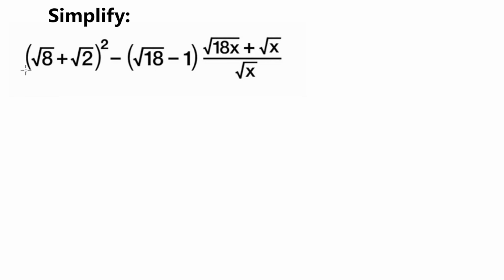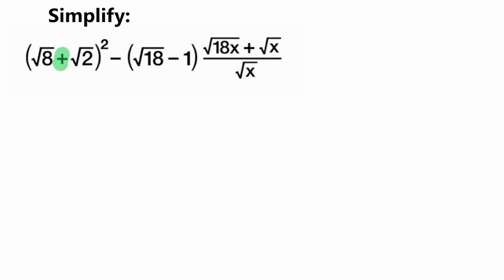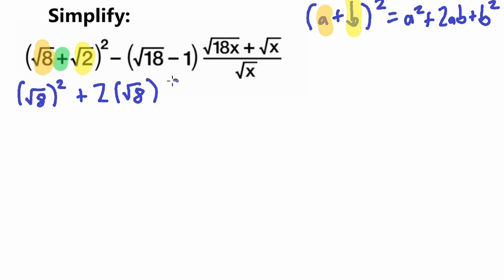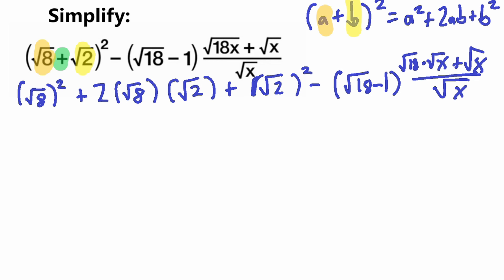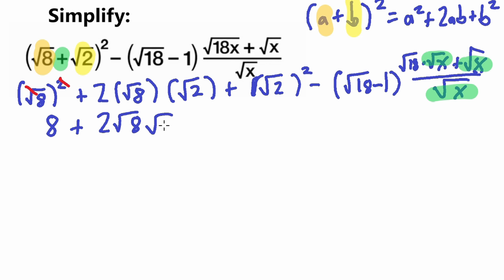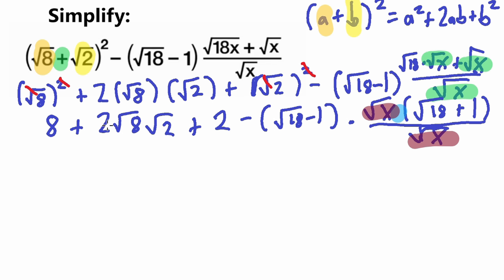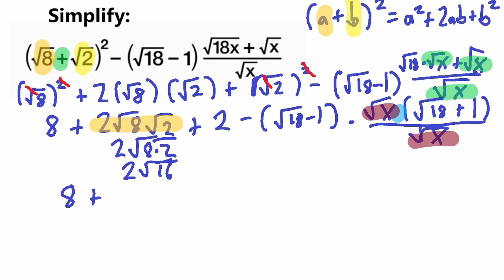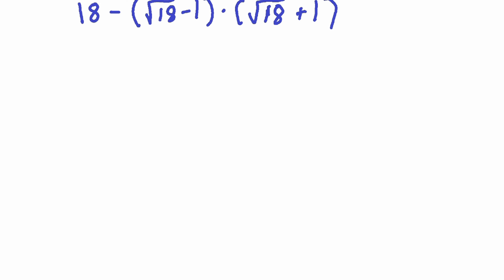Simplifying Roots - How Far Can You Go?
In this Math Learning Video, I explain how to simplify a big term with roots. we will use binomial formulas. Mathematics simply explained.